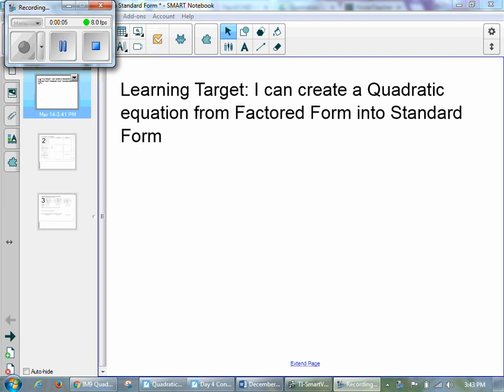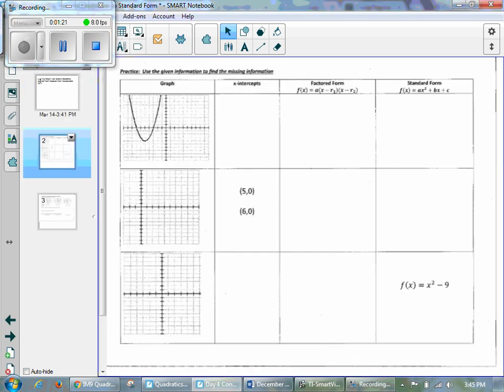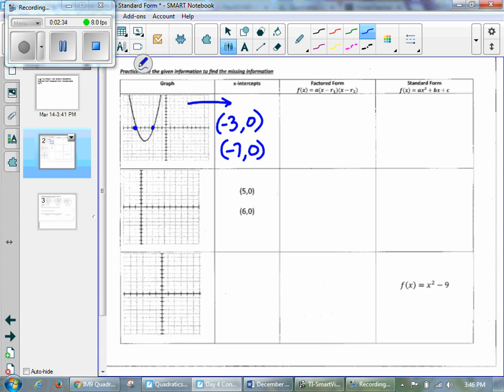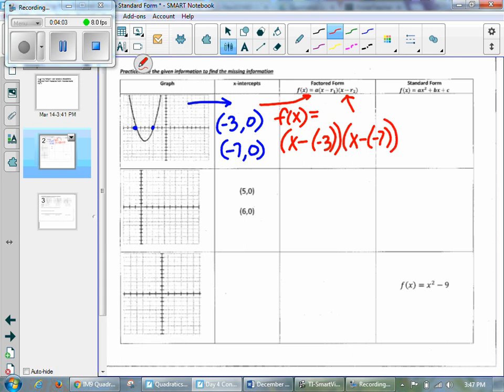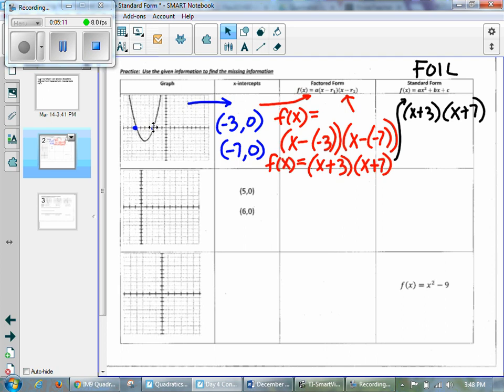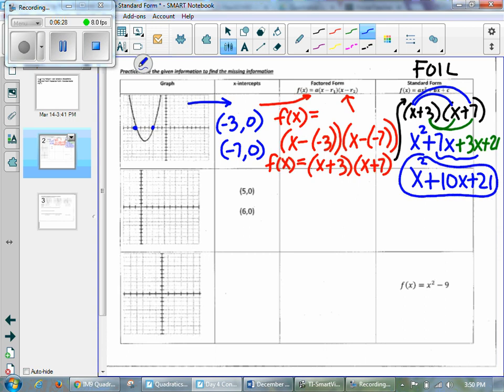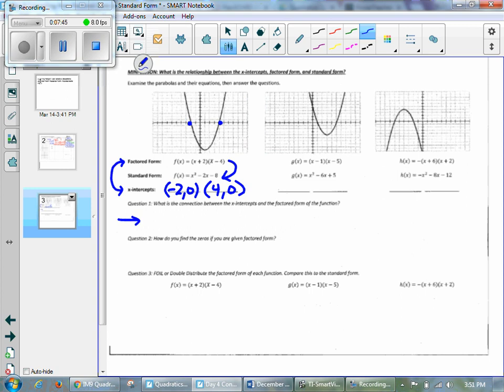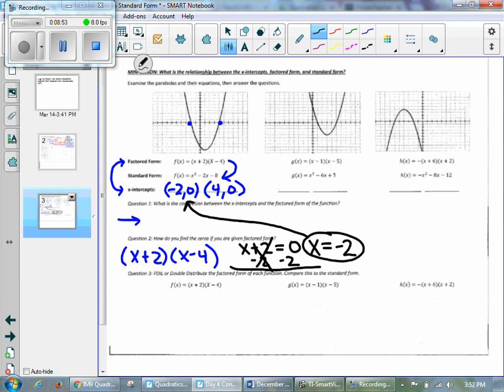Converting from Factored Form to Standard Form Video for website